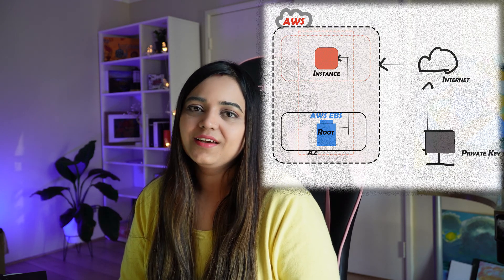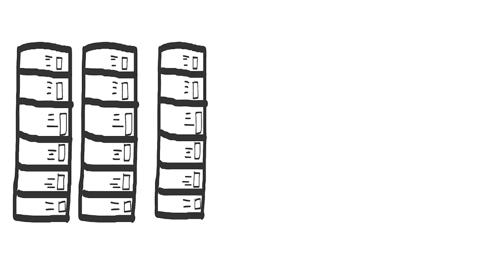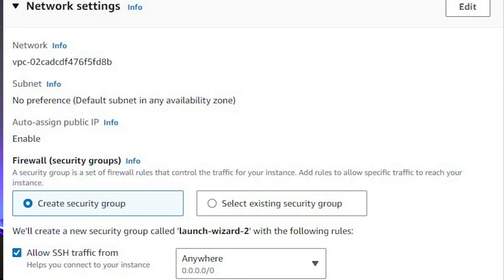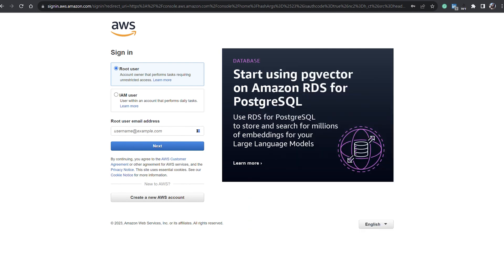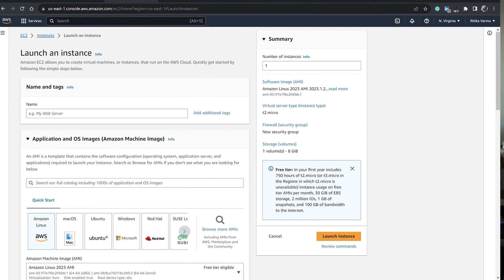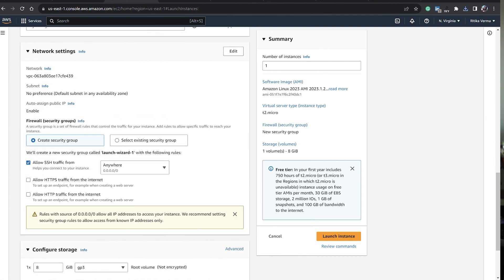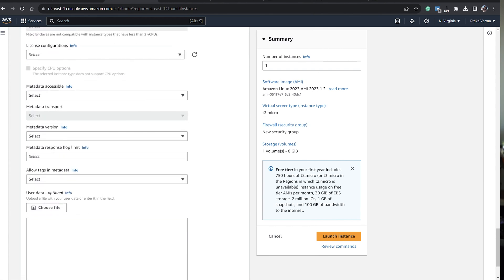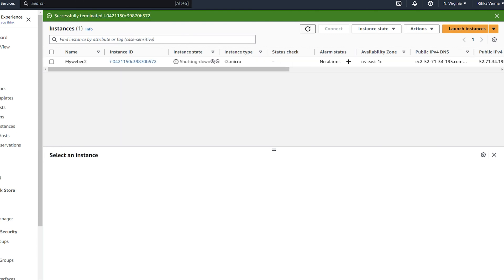Demystifying Amazon EC2: A Practical Demo and Guide for Beginners | Cloud Learning Series - Part 1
Amazon Elastic Compute Cloud (Amazon EC2) is a web service that provides resizable compute capacity in the cloud. Learn about Amazon EC2, its features, and how to create your first virtual server!
Learn AWS Solution Architect topics.